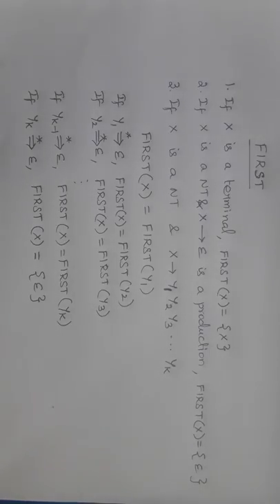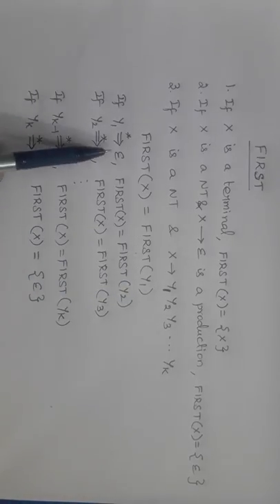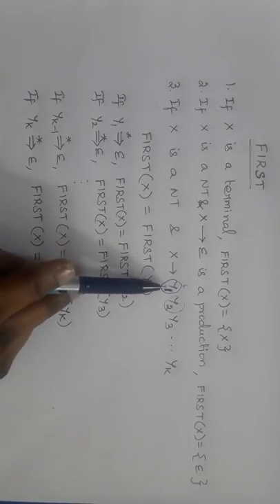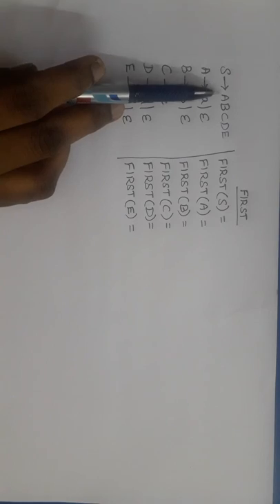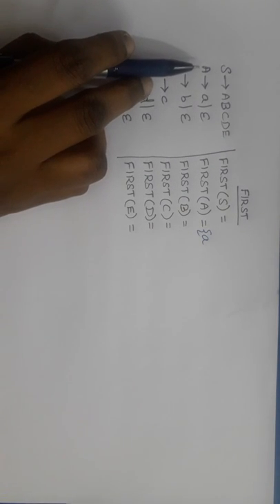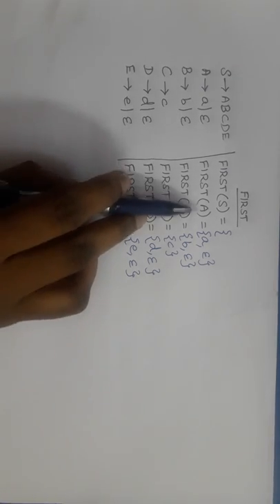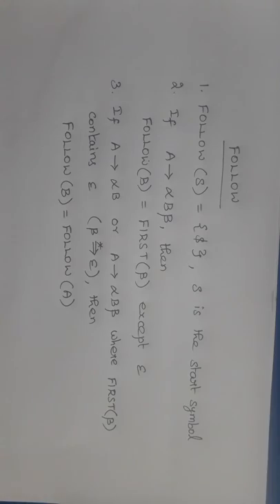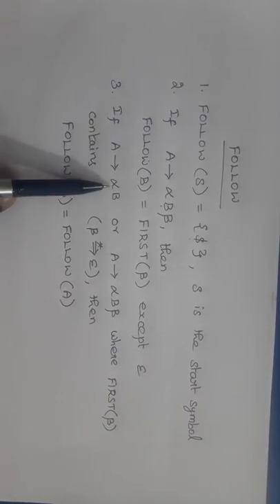Compiler Design: FIRST and FOLLOW Functions